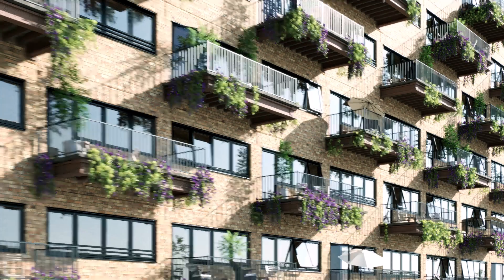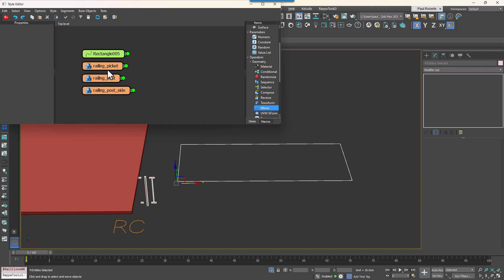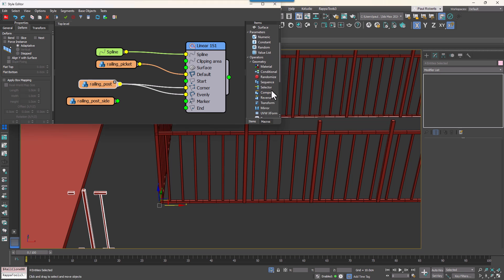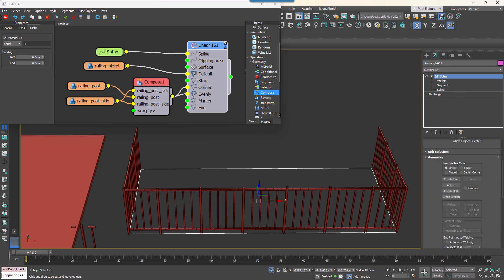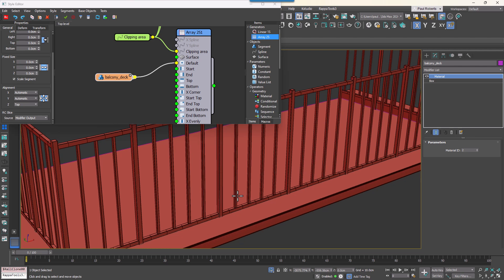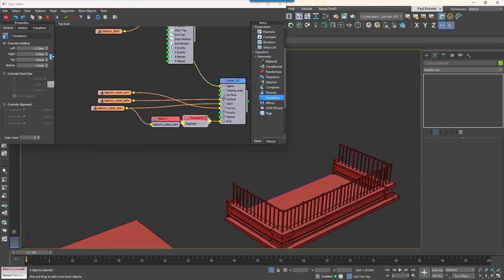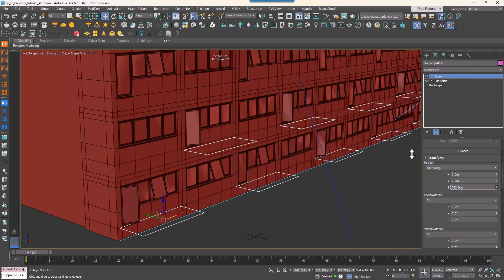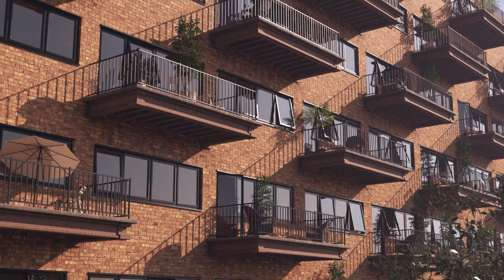How to create parametric balconies in 3ds Max using RailClone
This is the first tutorial in a new three-part mini-series in which we’ll share tips for quickly creating and populating parametric balconies. In the first part we’ll use RailClone to generate the balcony geometry, In the second we’ll scatter objects on the balconies using Forest Pack, and finally in the 3rd tutorial we’ll add some hanging plants using ForestIvy.